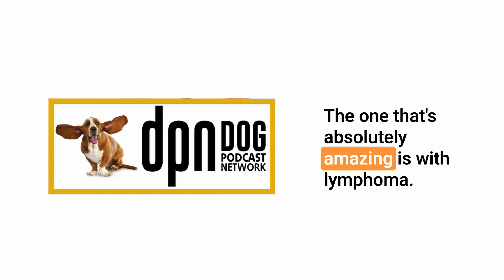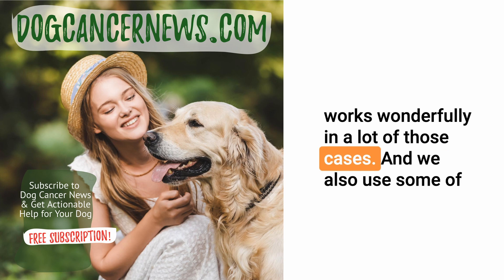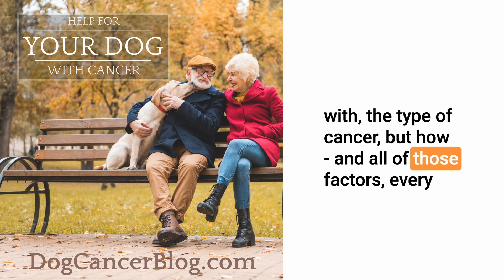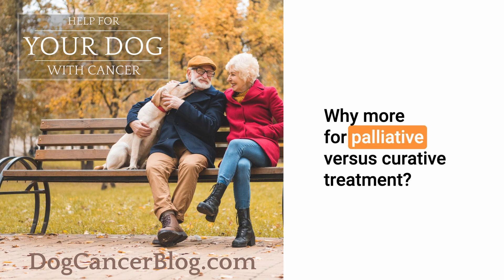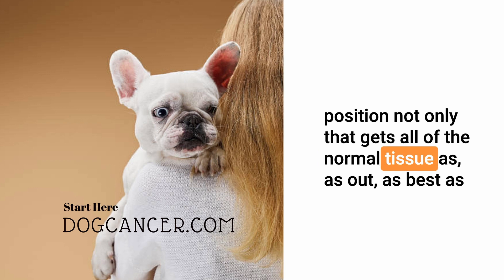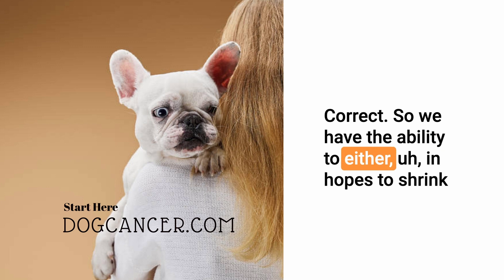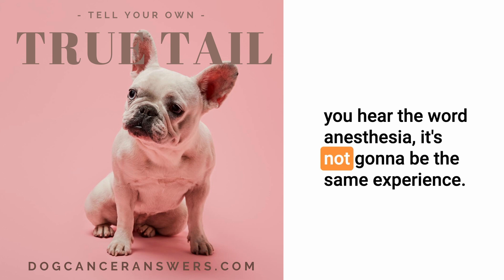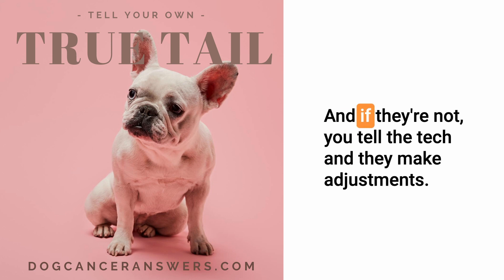All About Radiation for Dogs | Jenny Fisher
What kills brain cancer cells, takes only 5-7 minutes, and provides pain relief from osteosarcoma? Radiation therapy.

Radiation therapy can sound very scary to many dog lovers. But it can be extremely useful for dog cancer, both to destroy tumors and to provide pain relief.

Jenny Fisher is a veterinary technician specialist in oncology, and has helped many dogs through radiation treatments. She explains all things radiation therapy, from the different treatment types to its best uses and potential side effects.

If you’ve ever wondered about the difference between teletherapy and brachytherapy, why some courses of radiation are short and others long, or what a dog experiences when dropped off for a treatment, this episode is for you.

Get to know today's guest, Jenny Cassibry Fisher, RVT, VTS (Oncology)

For more details, articles, podcast episodes, and quality education, go to the episode